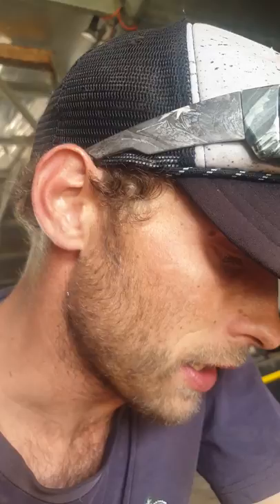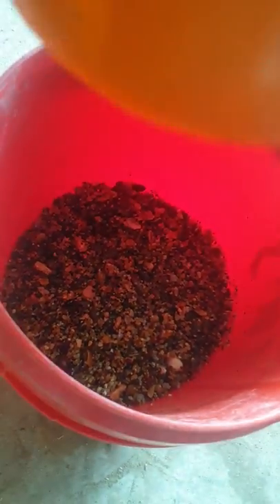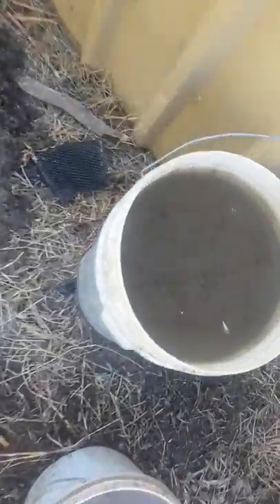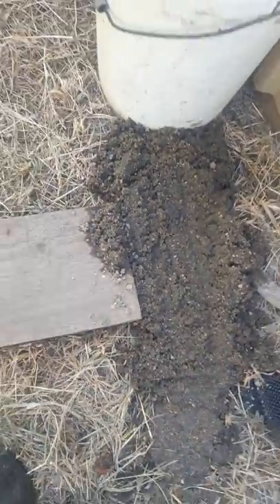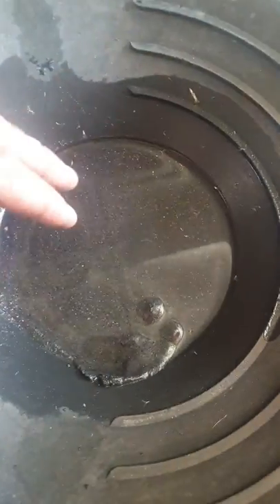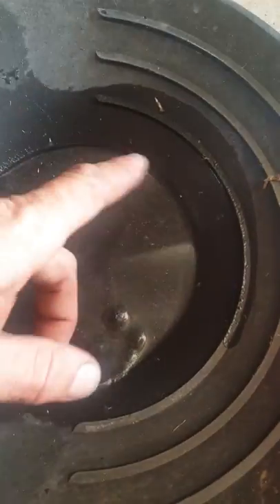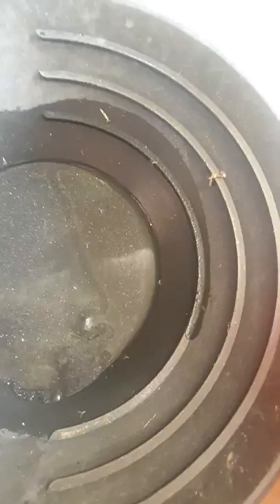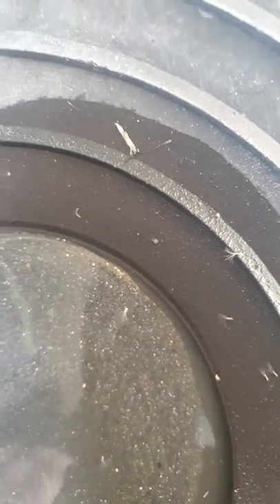Adelong creek virus gold fever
So as everyone knows we're know we're going thought a very hard times atm I'm just glad i stocked up on my pay dirt  from my clean ups at adelong from 3 days sluicing from a gravel bar I've been working hope it keeps me busy and entertained for a few days or a week.
P.s. I hope everyone is safe and well this will slowly pass don't risk your life or someone elses we can bet this dreadful virus one step at a time